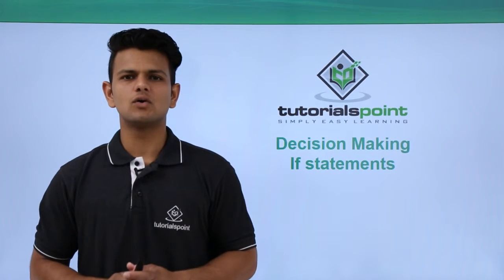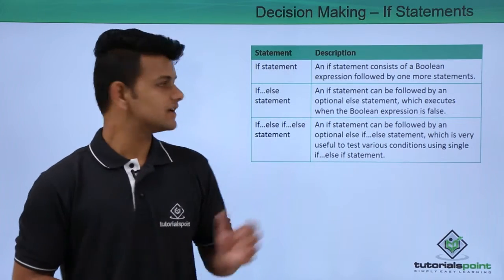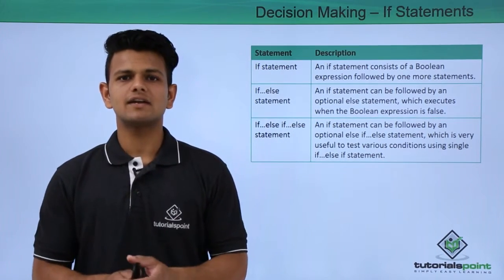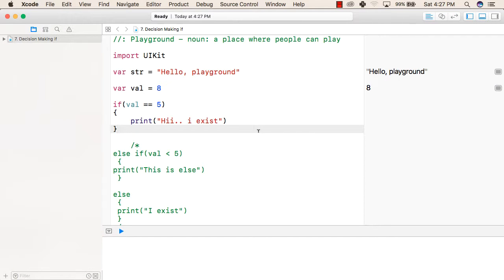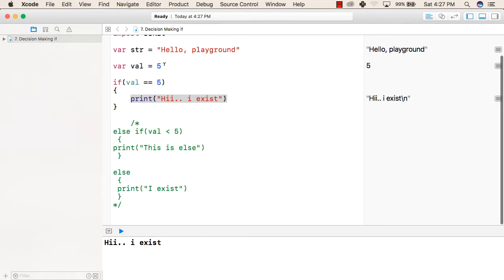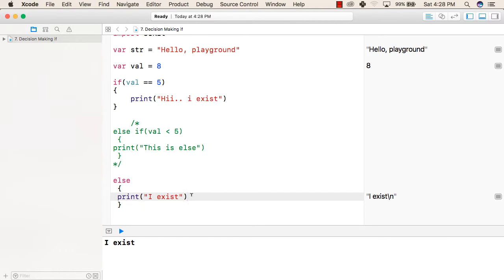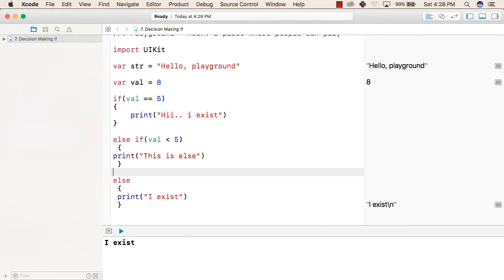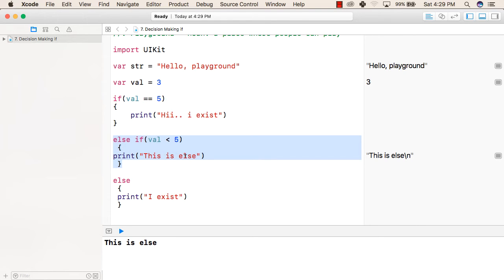Swift 4 – Decesion making If statement